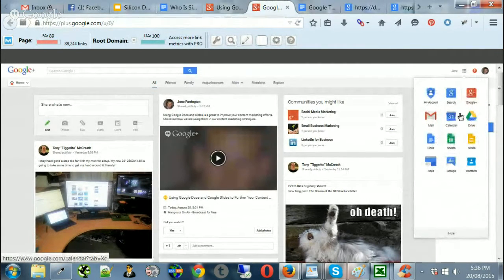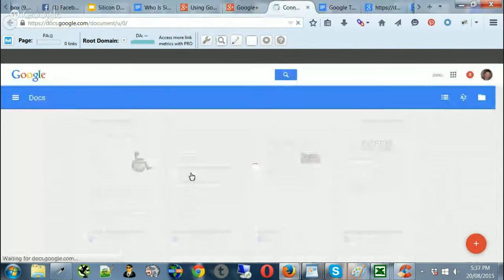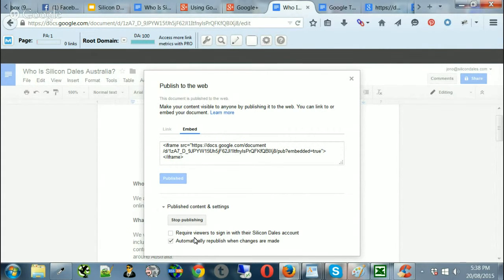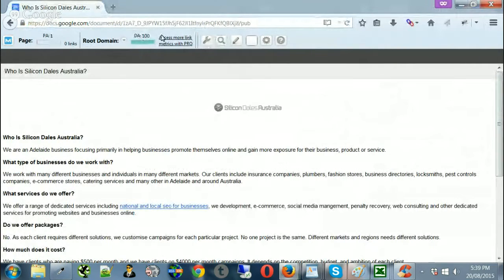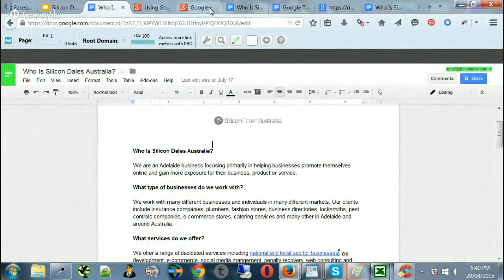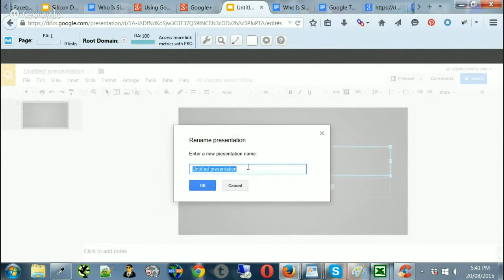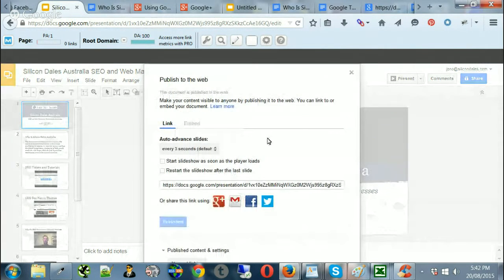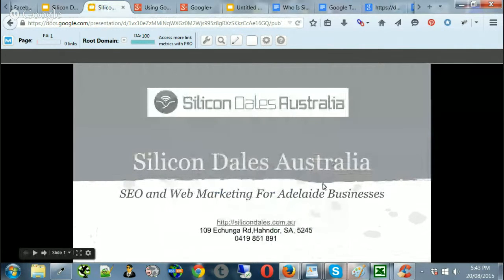Further Your Reach With Content Marketing with Googel Docs and Slides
Google has so many applications and cool tools you can use these days to enhance your overall marketing efforts. Recently, we've started using Google slides and Google docs as a great may to further our content marketing reach.